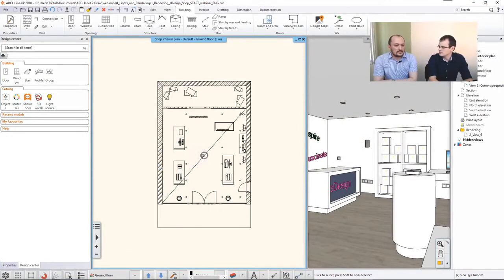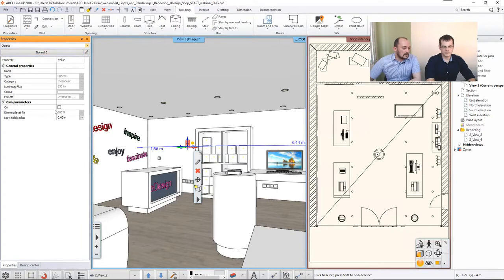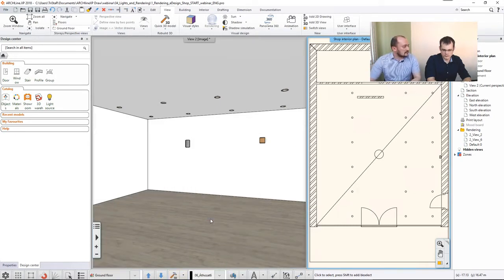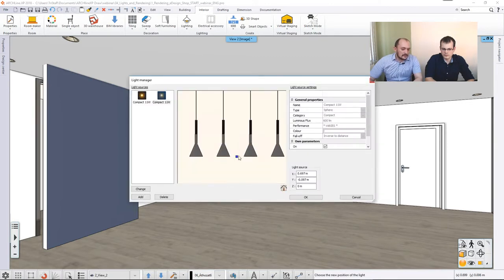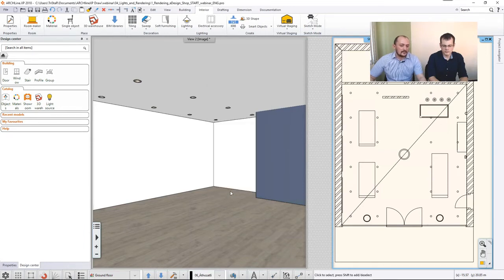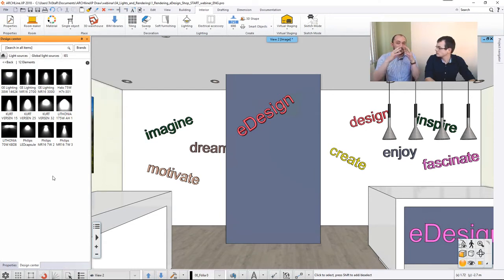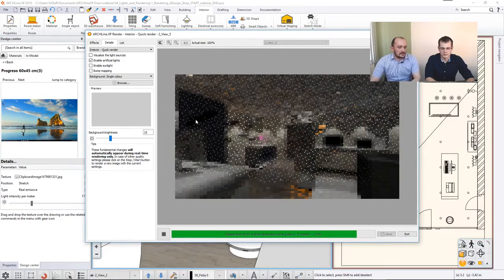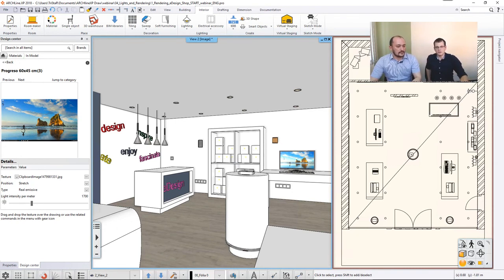Lights and Rendering – Creating Interior Design Visuals in ARCHLine.XP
The fourth module of our ARCHLine.XP Interior Design - Essential Course looks at how to handle lighting and rendering in ARCHLine.XP